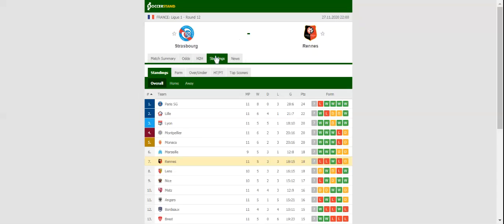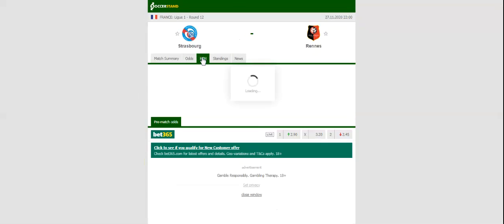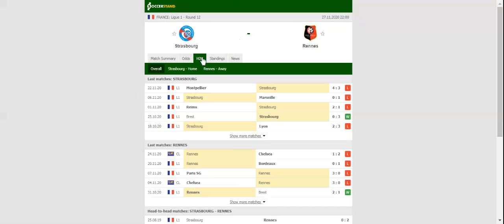STRASBOURG VS RENNES PREDICTION & BETTING TIPS - 27/11/2020